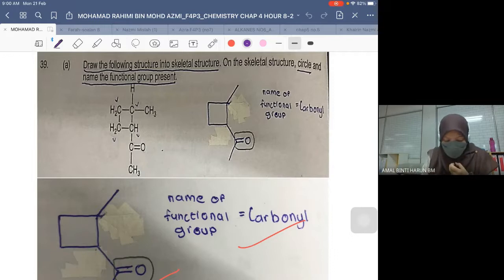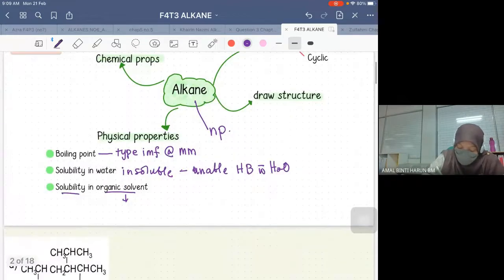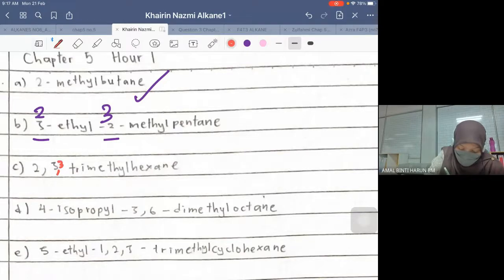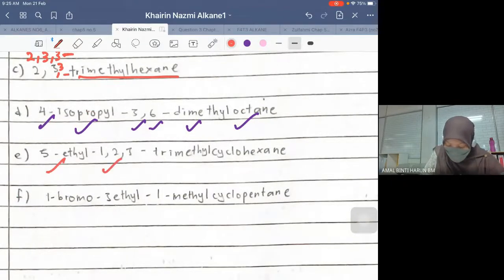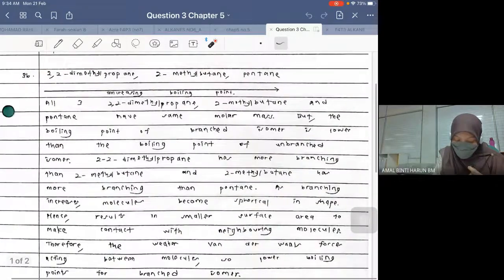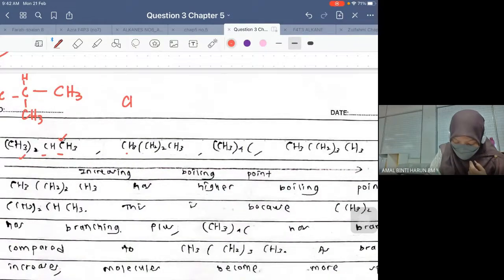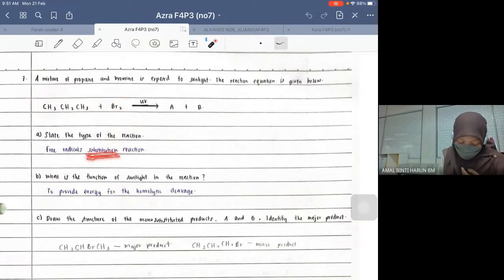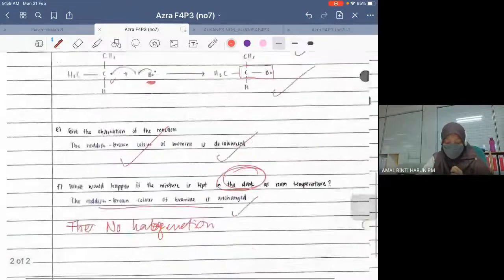TUTORIAL ALKANE QUESTION 1-7